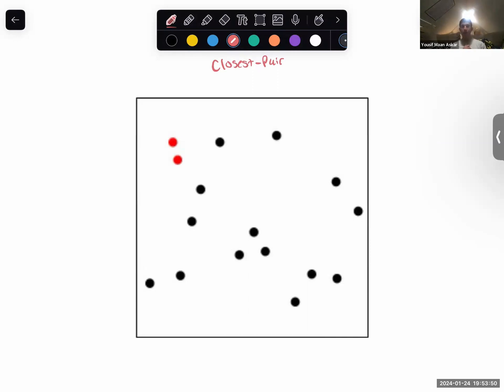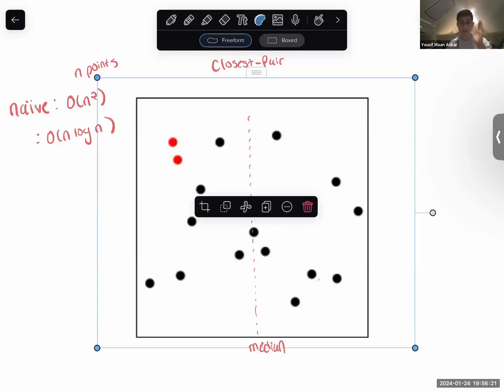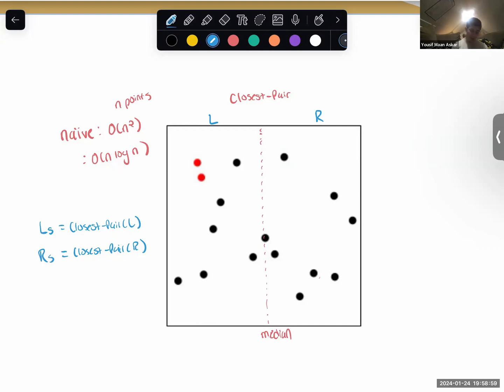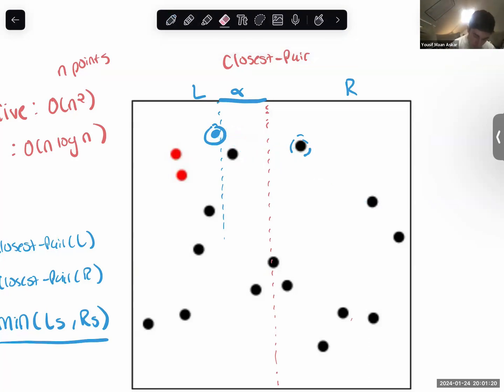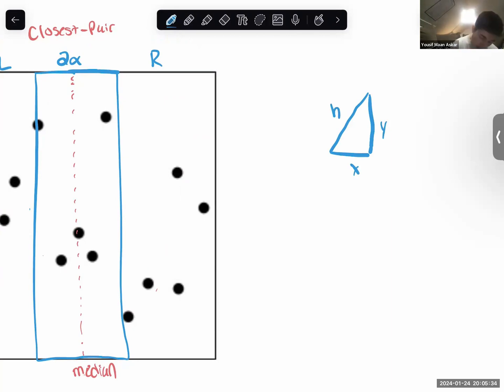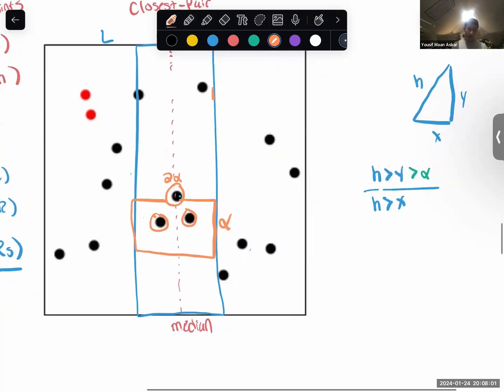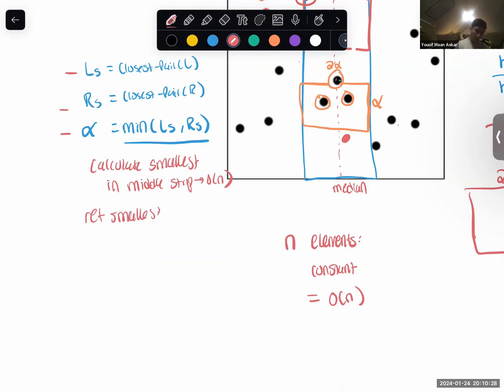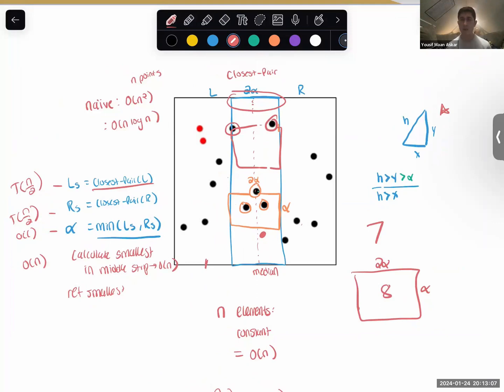Closest Pair Problem: Intuition & Explanation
Hey friends! This is a (hopefully intuitive) explanation on how we solve the Closet Pair Problem using a Divide and Conquer strategy. Hope you enjoy!